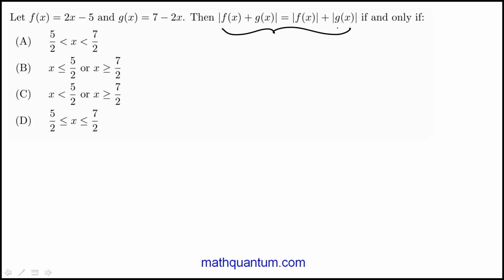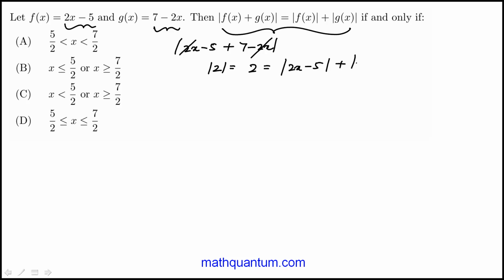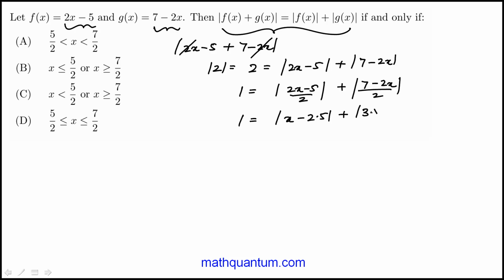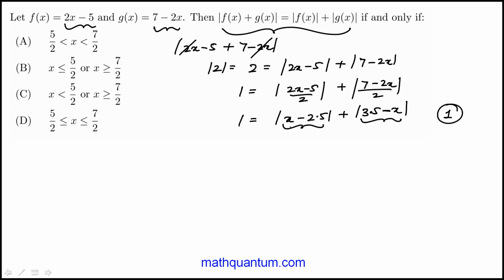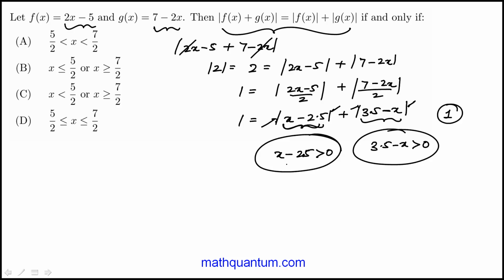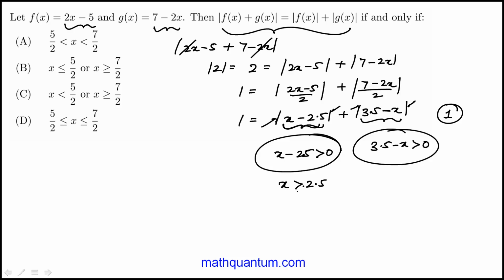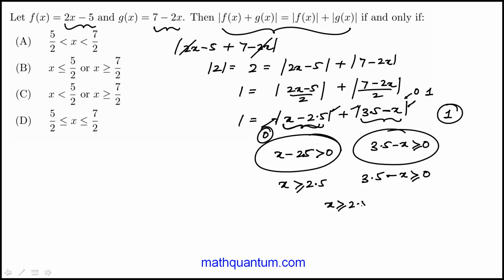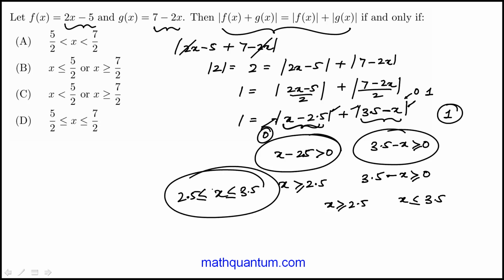Question 32 2017 CAT IIM Quantitative Ability Slot 2 Let f(x) = 2x − 5 and g(x) = 7 − 2x. Then